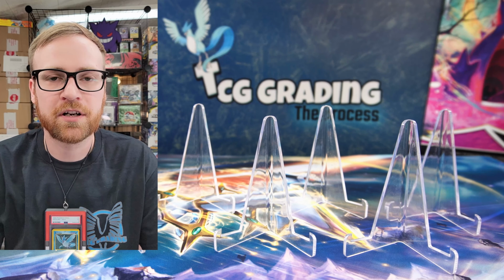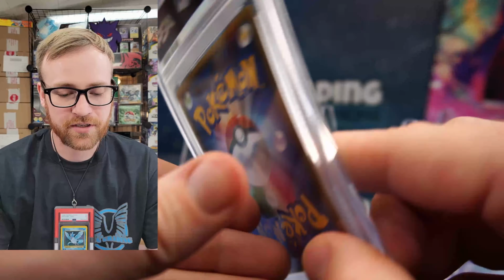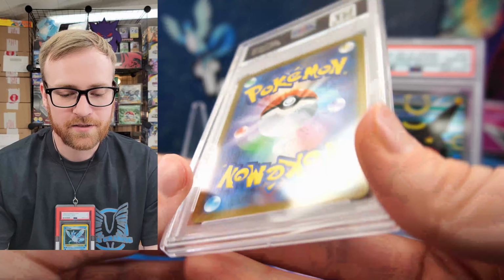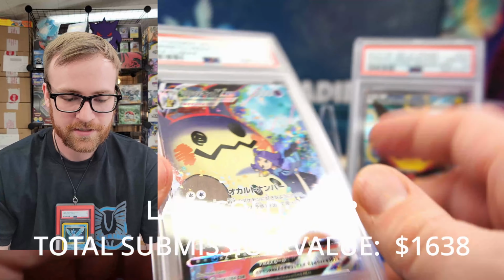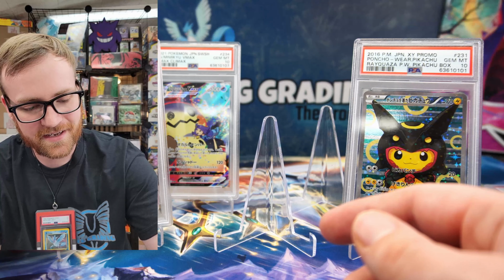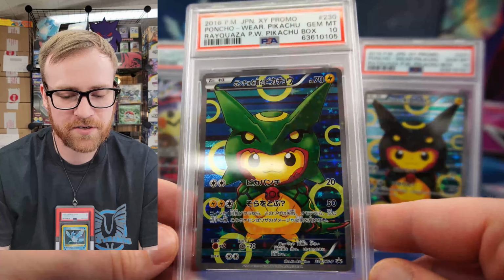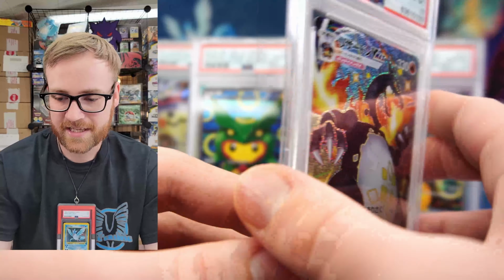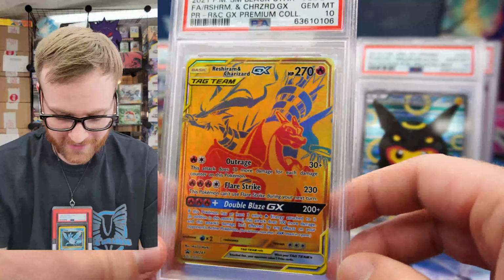$4000 PSA Pokemon Card RETURN!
PSA Card return! $4000 in Pokemon cards! What grades did these Pokemon cards get!? PSA 10 CHARIZARDS!

PRODUCT WEBSITE! BUY PACKS FOR FUTURE OPENINGS!

This is what I am personally doing and am sharing with you for entertainment value.
I am not a financial advisor. Please base your buying choices on your own information and research!